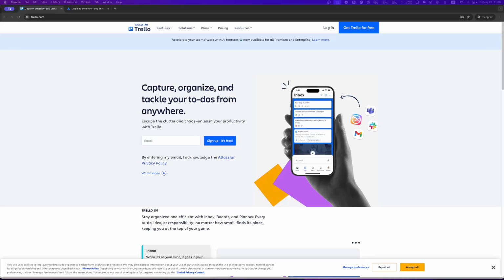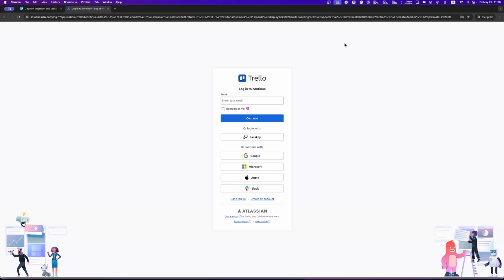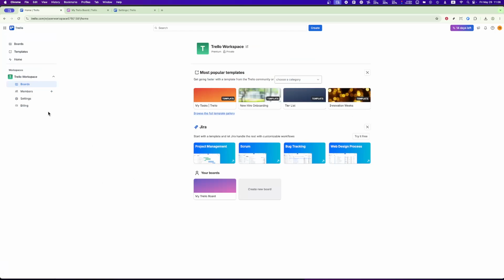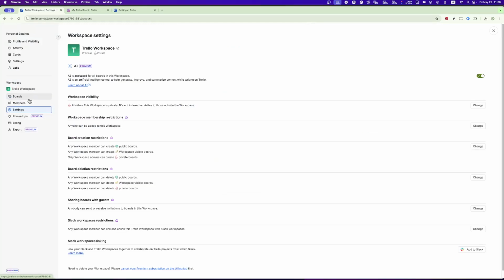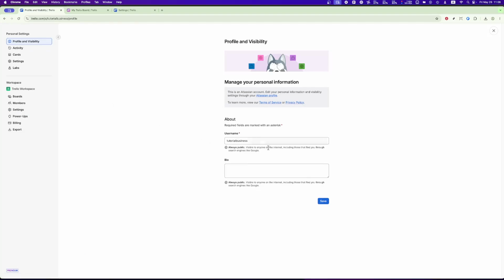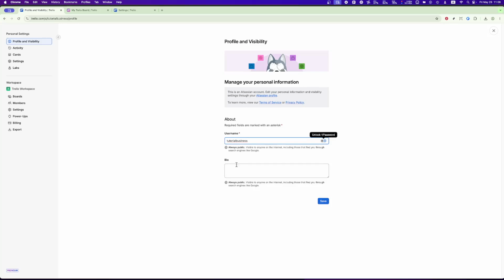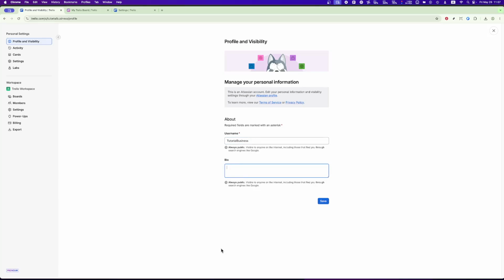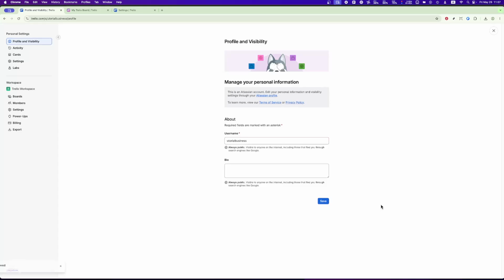How to Update Your Trello Profile Information (Step-By-Step) [2026 guide]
00:00 Introduction
00:25 Navigating to Trello Login
00:57 Accessing Your Dashboard
01:16 Opening Workspace Settings
01:32 Finding Personal Settings
01:48 Updating Username and Bio
02:19 Saving and Verifying Changes
02:46 Conclusion and Call to Action